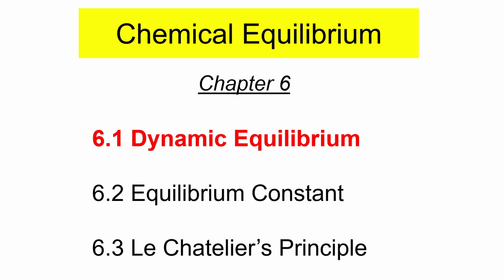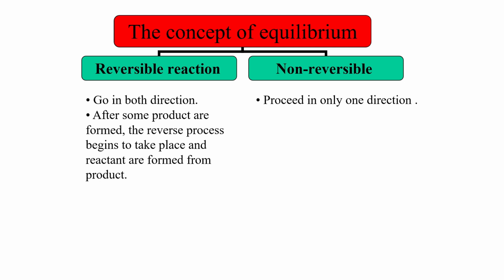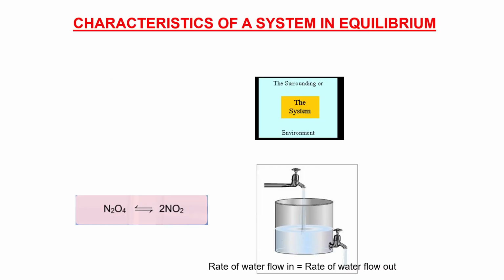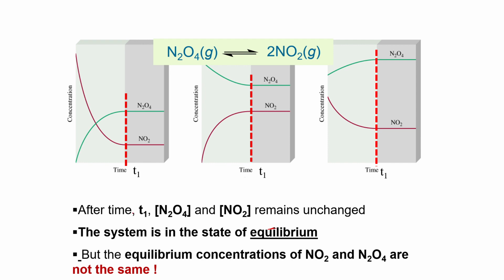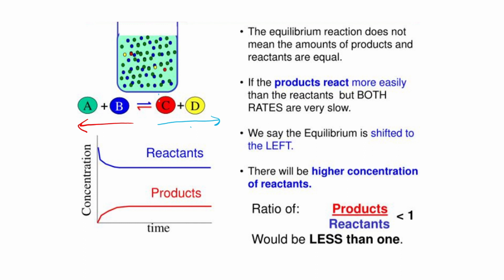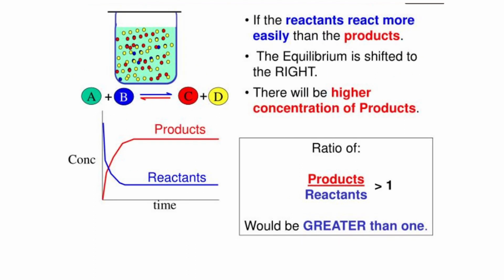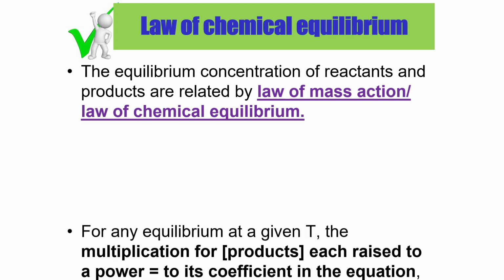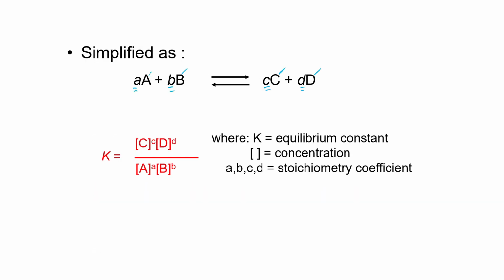SK015 : Lecture - Chapter 6 Chemical Equilibrium (6.1 Dynamic Equilibrium)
Please answer the simple quiz after view this video !

In this video, I am going to give a Lecture about Chapter 6  Chemical Equilibrium (6.1 Dynamic Equilibrium)
Chemistry Unit
Labuan Matriculation College
(KML)